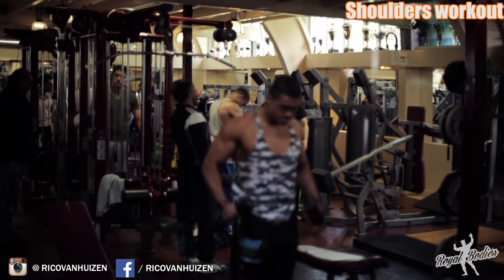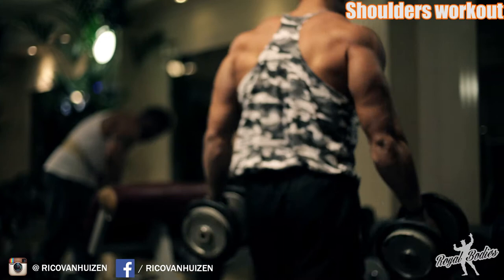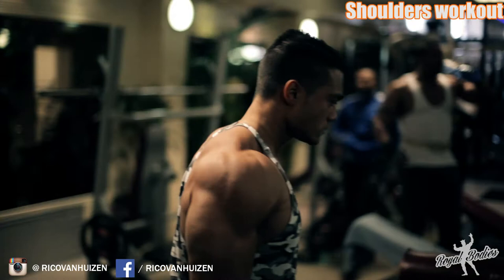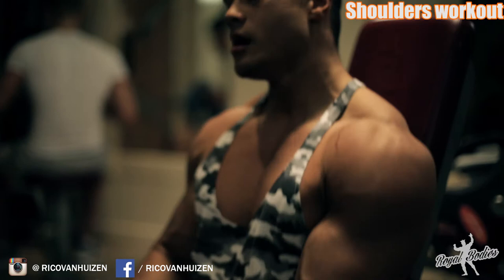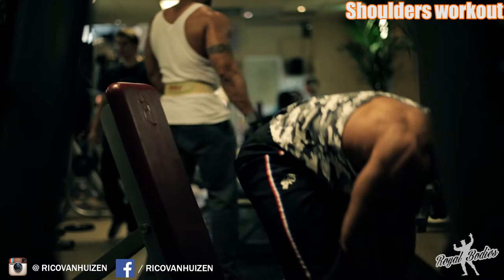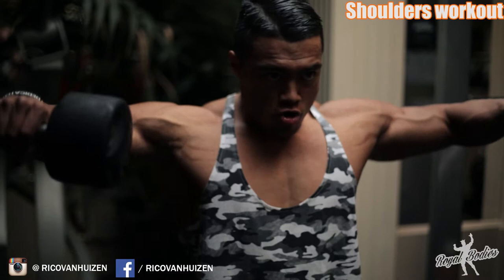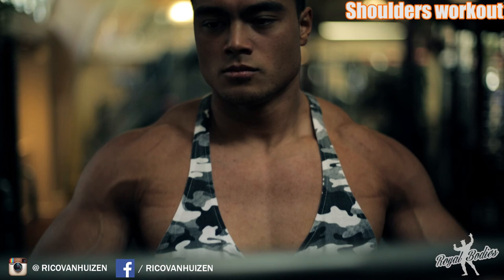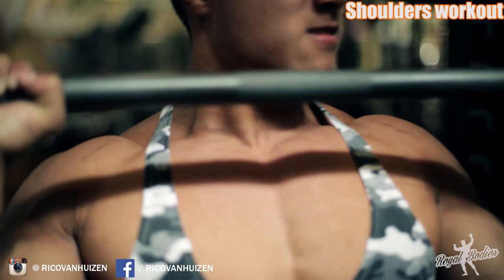Natural Bodybuilding series 116 : Shoulders workout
Natural Bodybuider Rico van Huizen is bringing you inside the life of a natural bodybuilder. Different subjects will be introduced: Nutrition, Training and Lifestyle.

Song Information:
Song 1:
Storm Queen ‎-- Look Right Through - Remixes Part 2
Label: Defected ‎-- DFTD313R
Format: Vinyl, 12", 33 ⅓ RPM
Country:UK
Released:Feb 2012
Genre:Electronic
Style: House